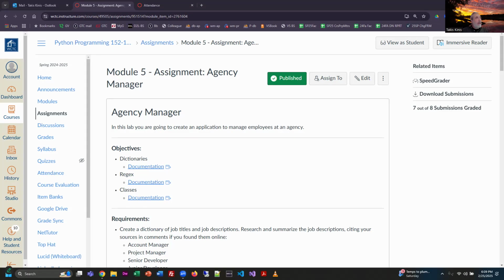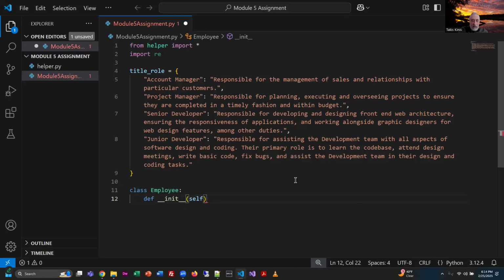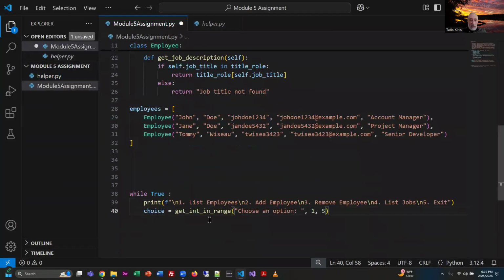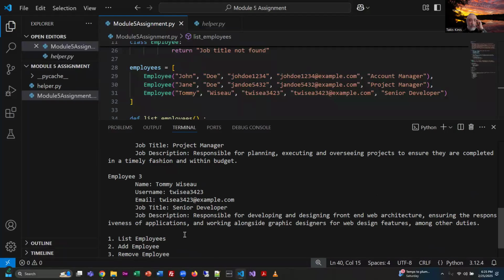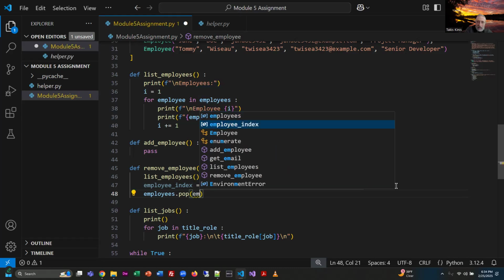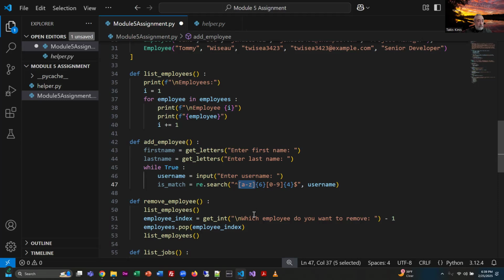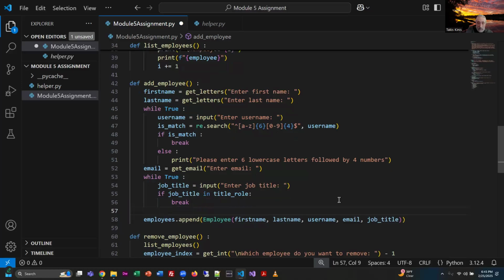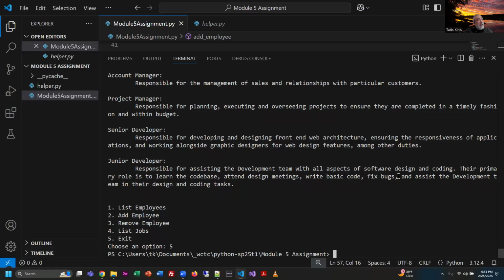Python Programming - Module 5 Assignment - Coding a Agency Manager - Spring 2025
Recorded during a live class session on 2-25-25 for WCTC. This assignment solution for the module 5 assignment is intended for students taking my Python course this semester. This covers basics of using loops to keep a program running, with a menu where the user controls exiting the app. We also use If, Elif, else, to make decisions, we use functions in the program. We also utilize a list structure to store information, and build objects via classes. We also utilize an external, self-created helper file with try/except statements to validate user input.